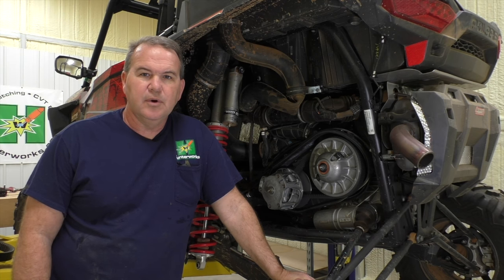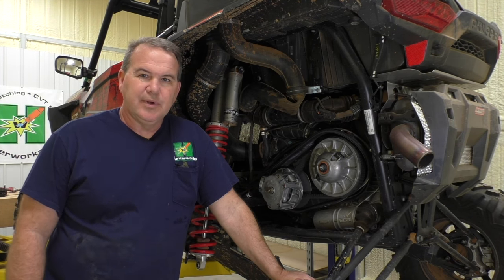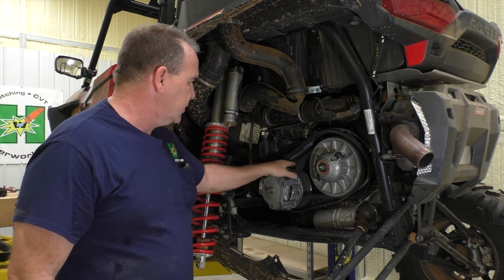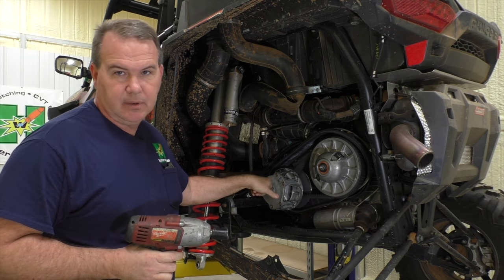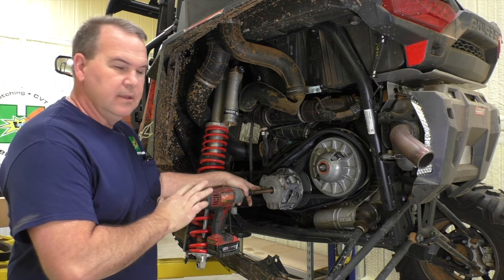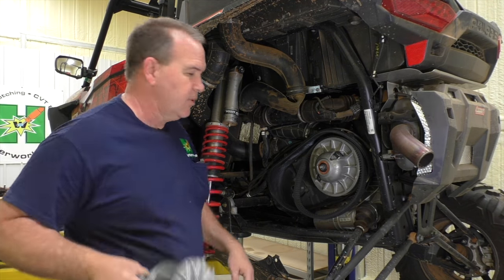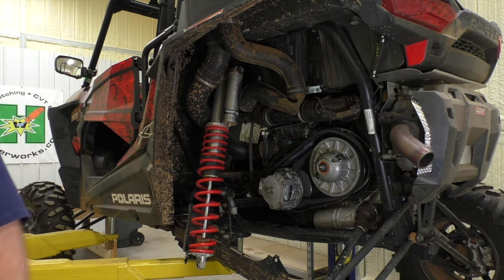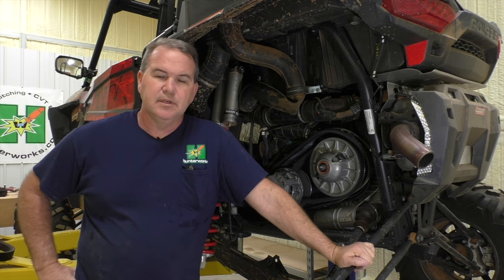How to Remove Polaris RZR/Ranger Primary Clutch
How to remove the primary clutch from a Polaris Ranger or RZR

This method does not apply to a XP 1000 Ranger or Ranger 1000, the method is close and requires a different puller we do not make but sell another brand.